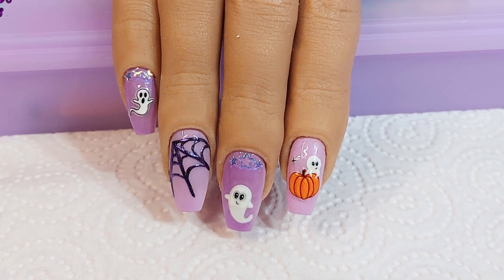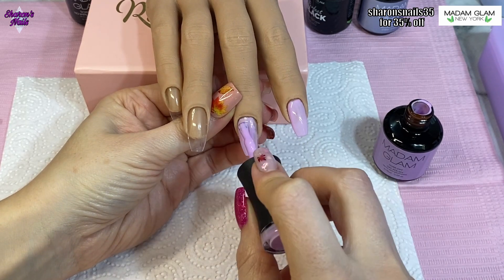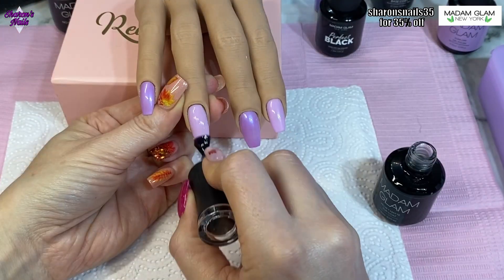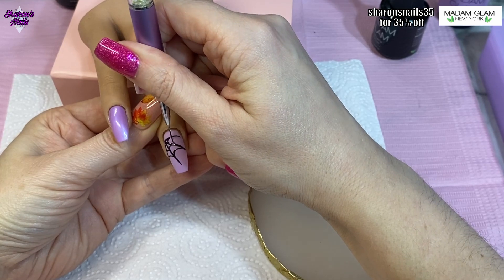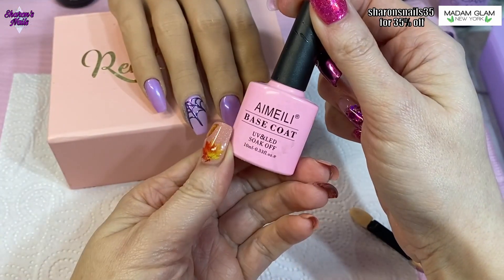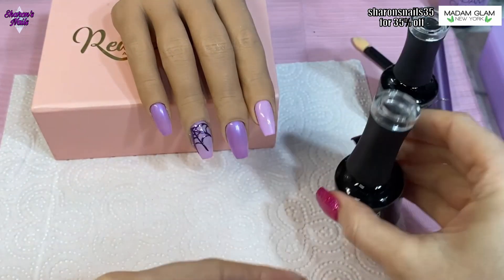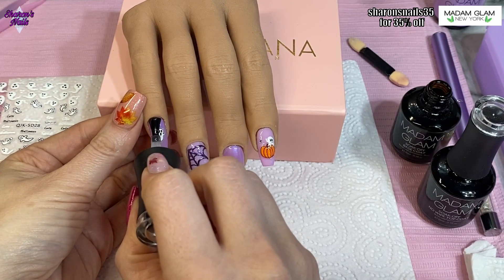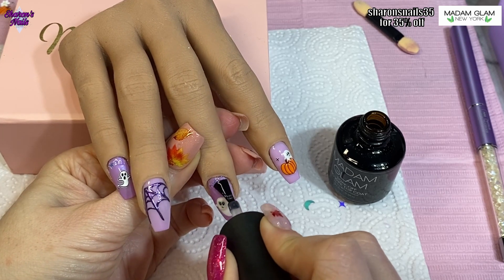Cute Halloween Nails - Beginner Friendly!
Today' I'm doing cute halloween nails with @madamglamofficial products. I love how these turned out and they were so easy to do!

What do you think? Let me know down in the comments.

half hand (non-poseable in the shade Liza)